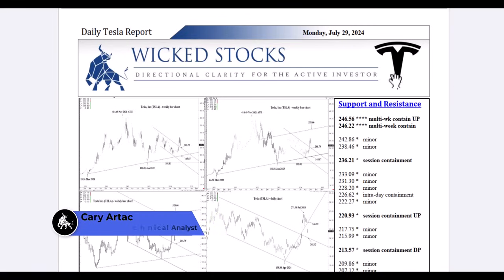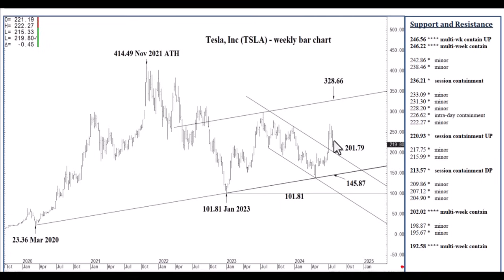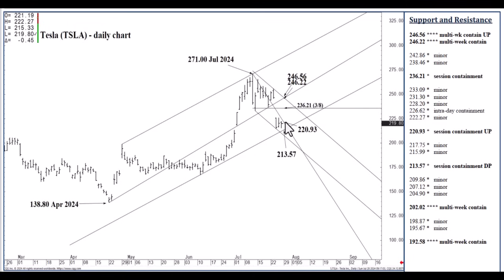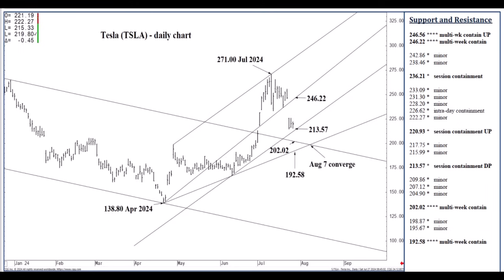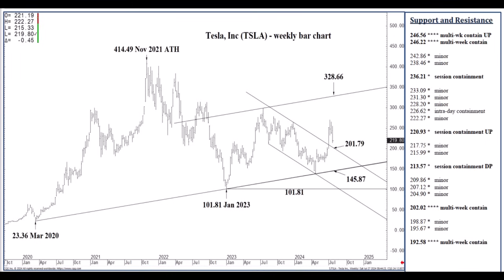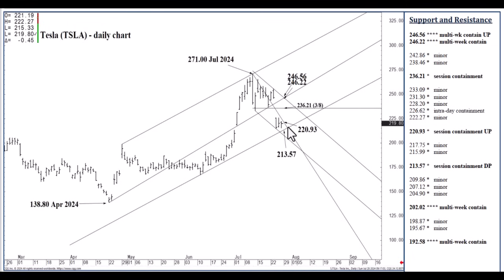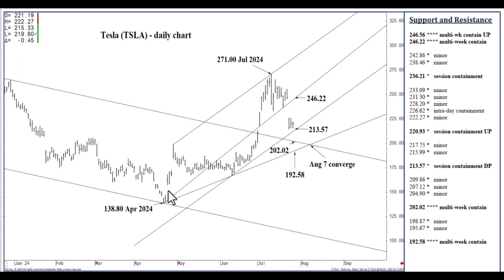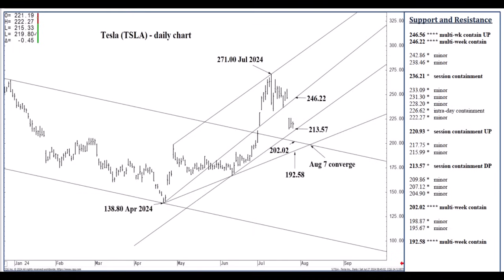Tesla Stock Price Analysis | Top Levels To Watch for Monday, July 29th 2024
In this video, we bring you technical stock analysis for Tesla. We hope to bring you directional clarity for Tesla stock based on the important price support and resistance levels for Monday, July 29th, 2024.

🟢 NEED Help Using Our Levels? (session, intraday etc. etc)
Use our free guide here!!!